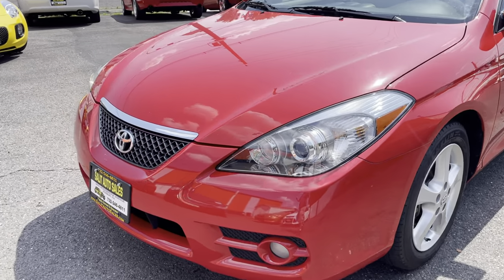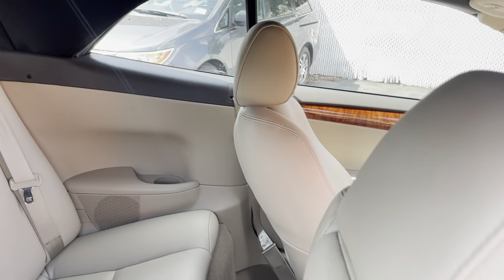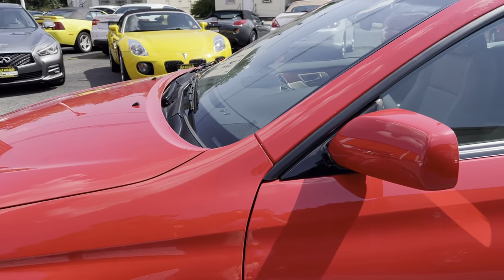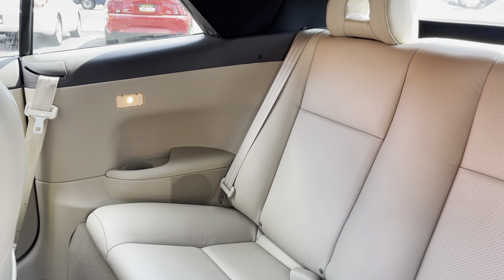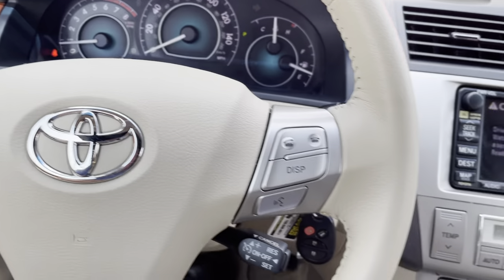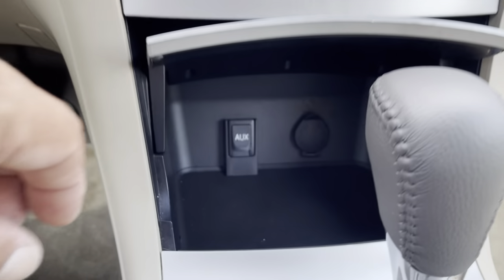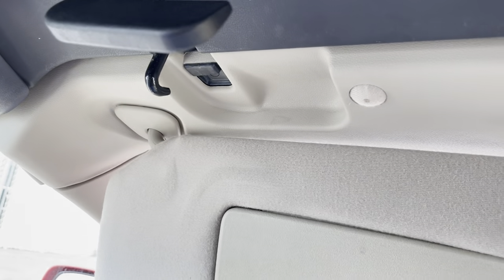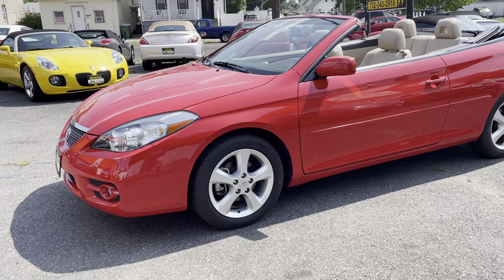Low Mileage 2008 Toyota Solara SLE convertible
This 2008 Toyota Solara SLE convertible with 19,000 low miles on it is certified by Carfax to have a clean history report. It comes equipped with leather interior, leather wrapped steering wheel, heated seats, remote keyless entry, JBL Audio, CD changer, power windows, power door locks, ABS, side airbags, traction control, power convertible top, driver side power seat, VSC, Toyota factory navigation and alloy wheels. Warranty included.

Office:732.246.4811